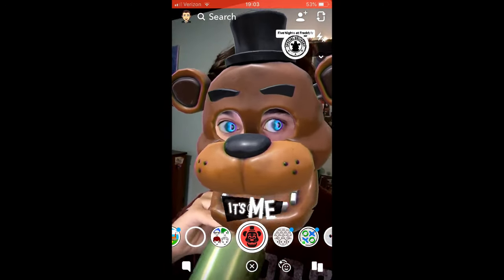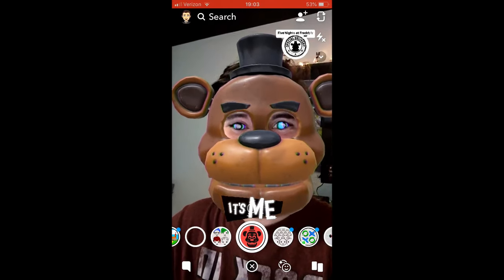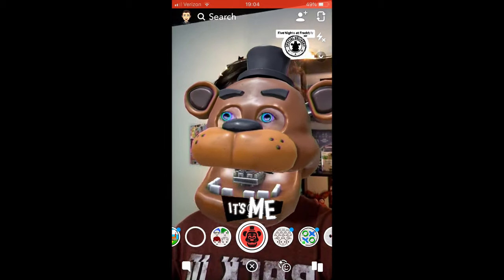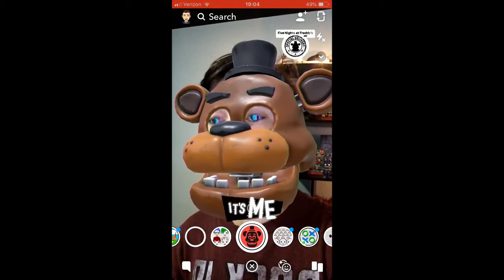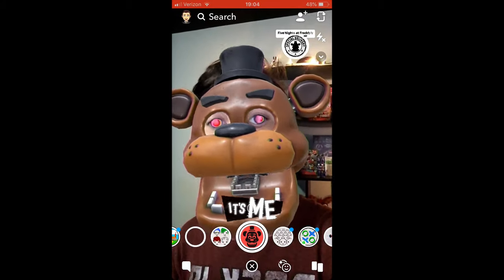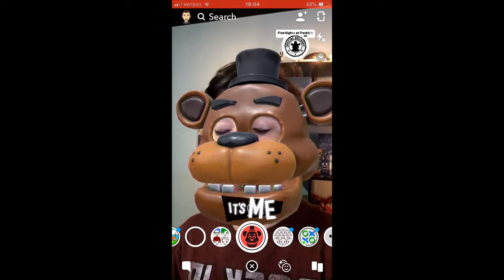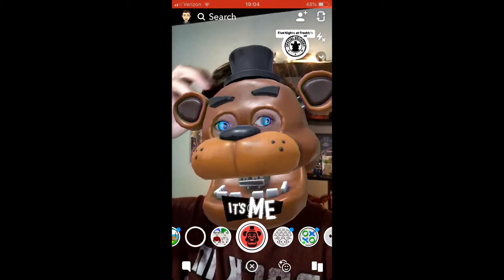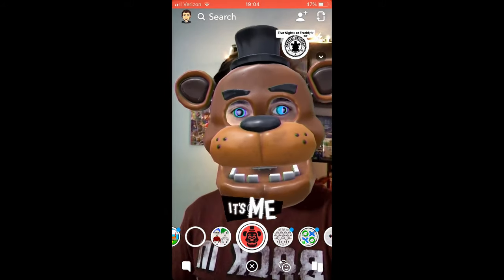FNaF Snapchat Filter (Five Nights at Freddy's AR: Special Delivery)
This new Snapchat filter that lets you talk with a Freddy Fazbear mask is AMAZING!